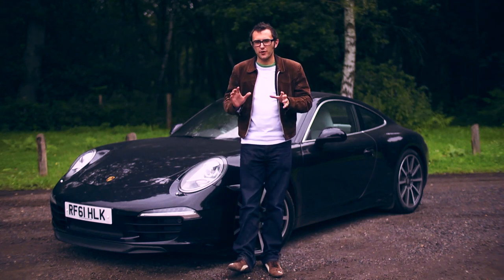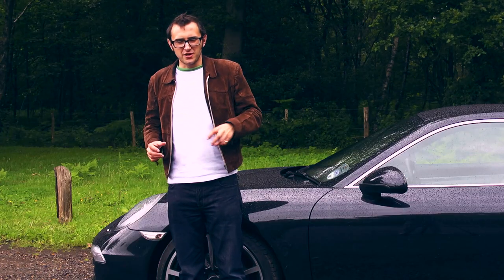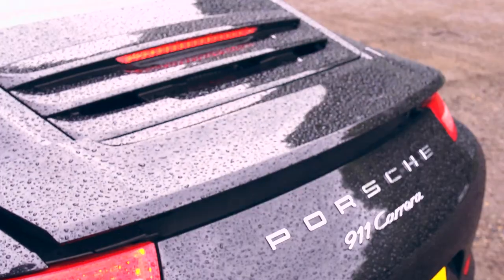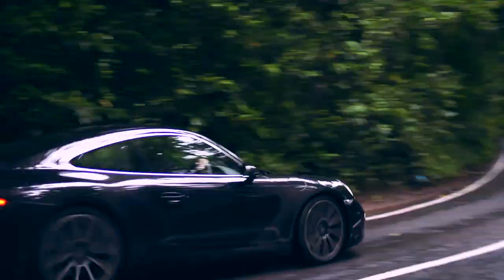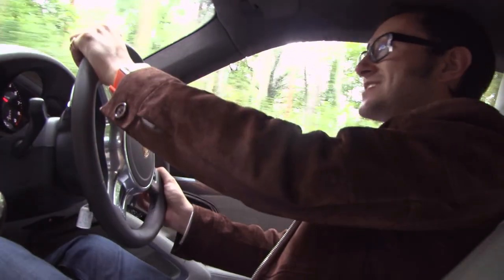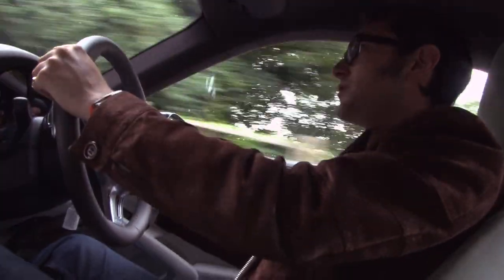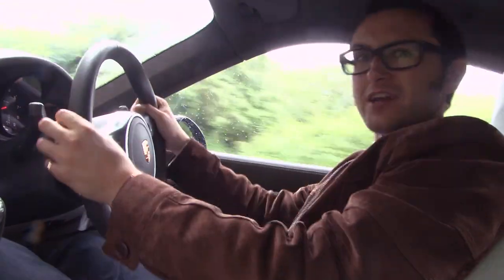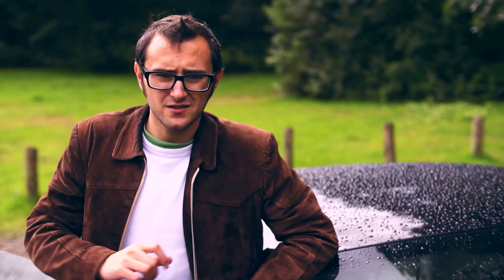Porsche 911: Is the 991 the rightful heir to the throne? - XCAR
A new 911 is always something to pay special attention to. It's the latest iteration of a bloodline that's been around for decades, but is Porsche's latest up to scratch?

VIDEOS IN ENDBOARD

Porsche 911 Carrera specs

Engine: 3.4-litre six cylinder
Power: 350bhp
Torque: 287lb ft
0-60mph: 4.8seconds